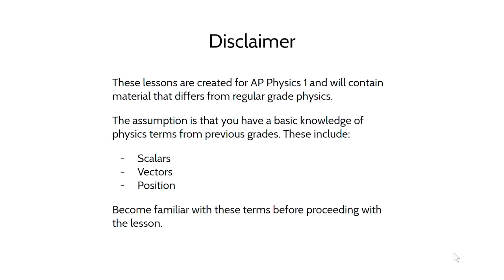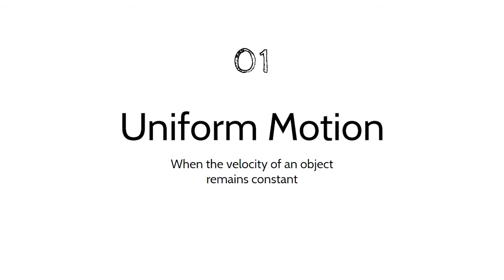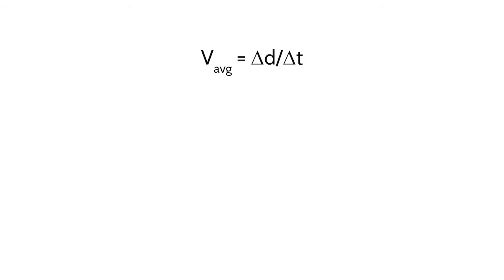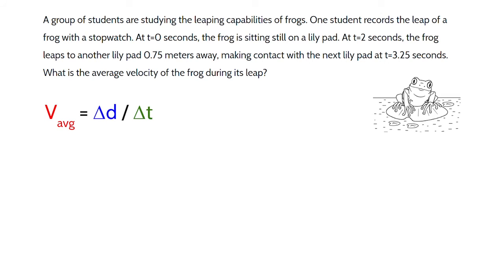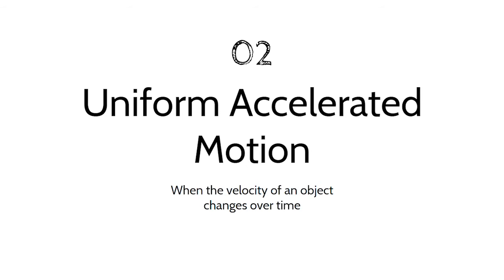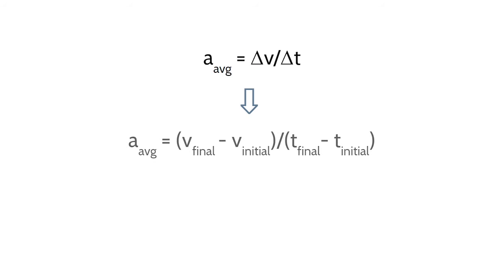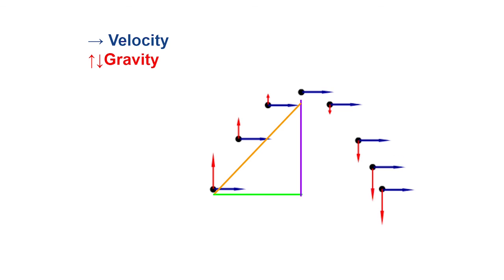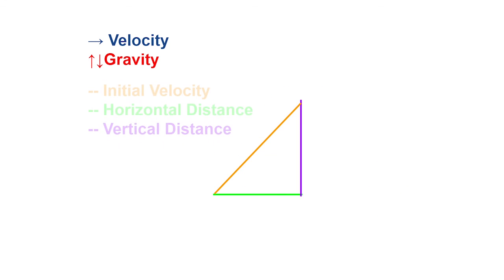AP Physics 1 Lesson - Kinematics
Advanced Procrastinators x Prep Bee
This is a series of AP Physics 1 lesson videos that will walk you through each physics unit and guide you through practice problems.